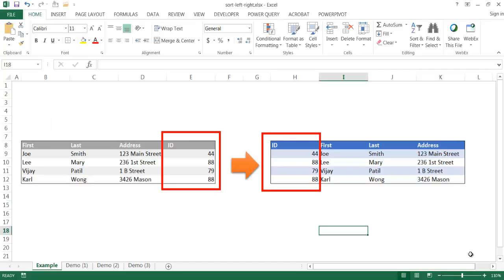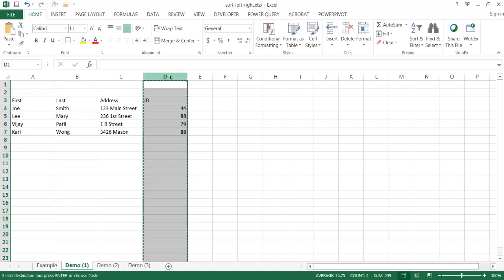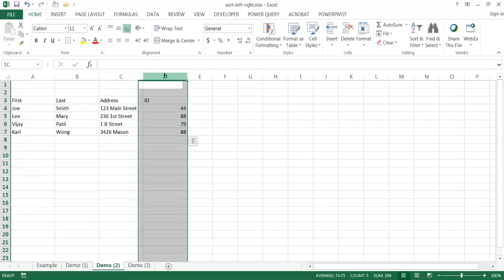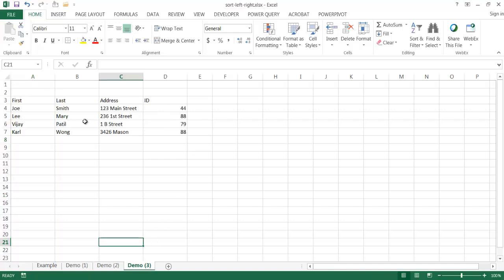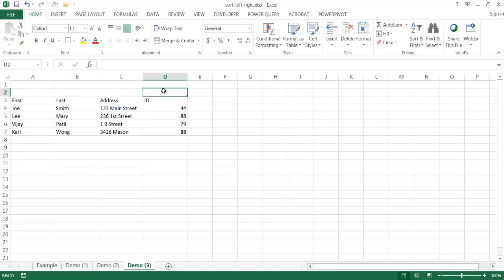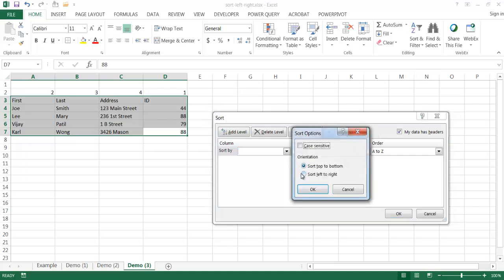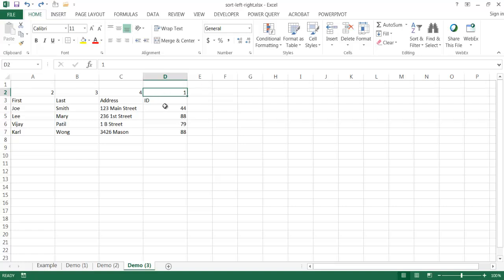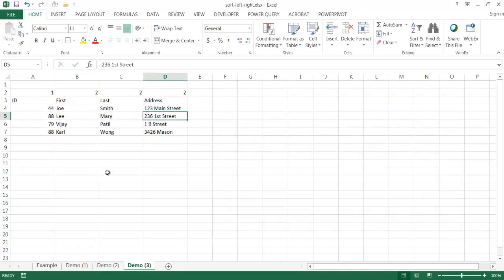Sort Columns from Left to Right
This video shows how to sort a table from left to right.  There are three examples here - two of them show a manual approach and the third uses the custom filtering feature.

0:00 Intro
0:33 Cut & Paste Example
1:05 Shift Key Example
1:44 Custom Sort Example